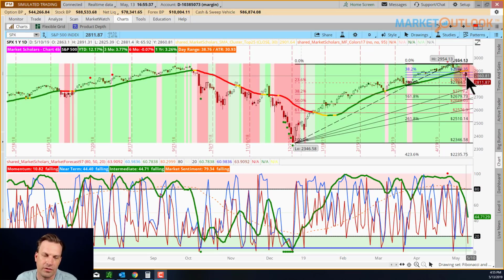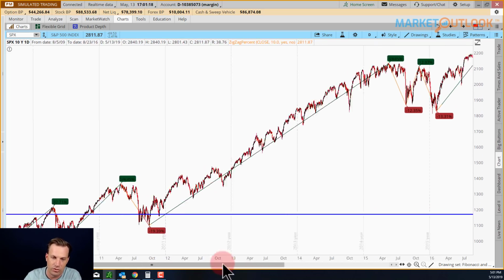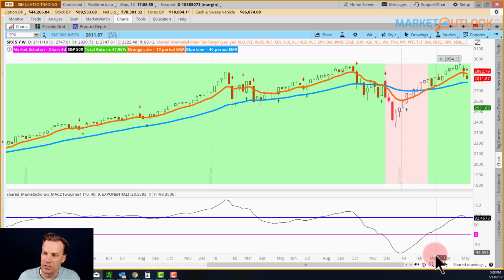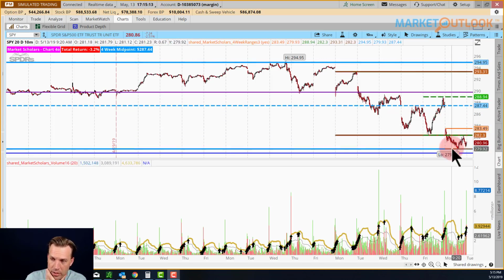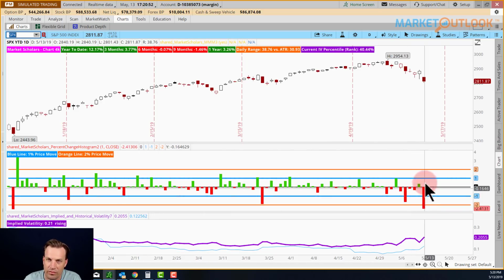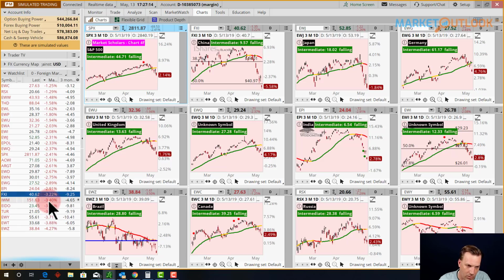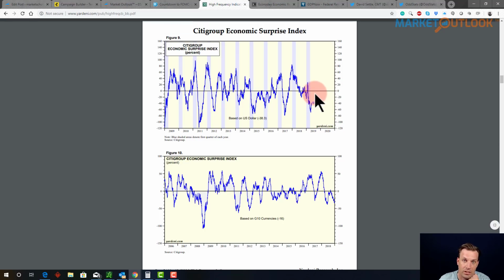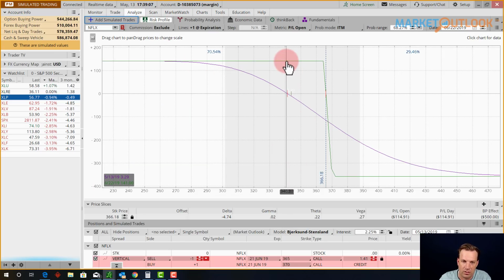Market Outlook - 05/13/2019 - David Settle